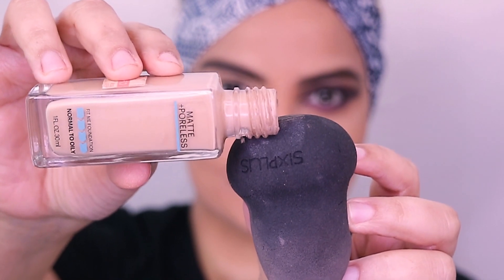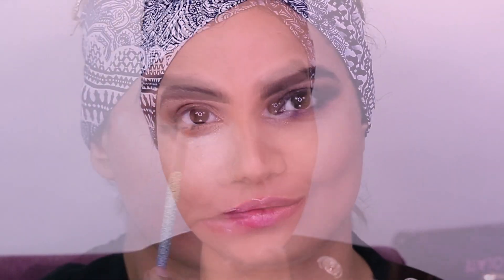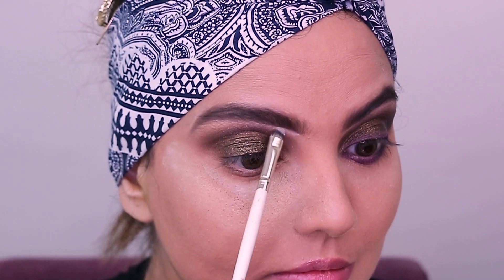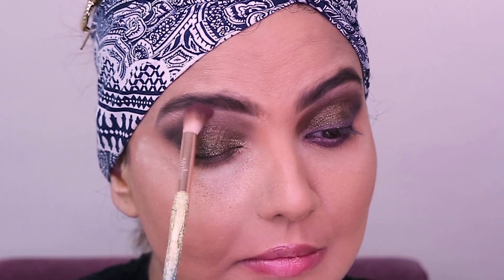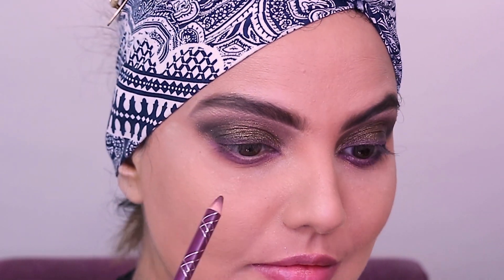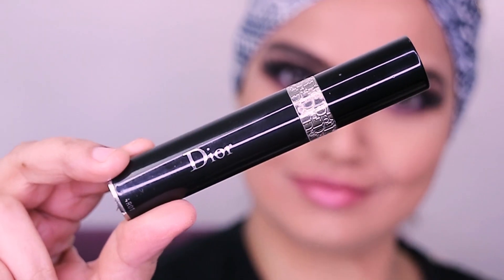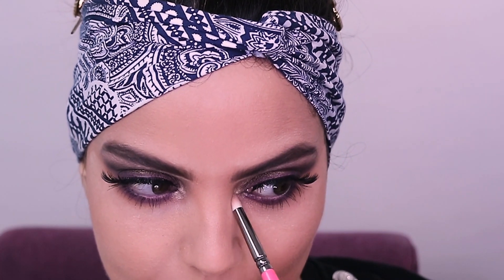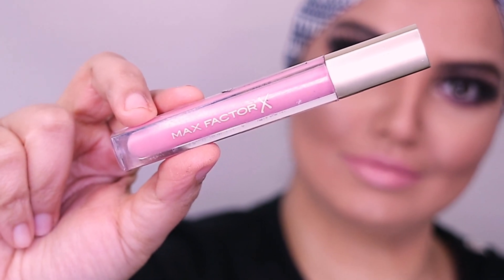SEXY SULTRY EYES like Never BEFORE !!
Hey Loves,
Thank you So much for your Love, This is such an easy look to create also creative, you could wear this look to any night outs or any evening party, this has become my favorite for sure, have fun creating this look. check for more details

Foundation: Maybelline Fit Me in shade 220
Eyebrows: Bobbi Brown ( Shade Saddle / Mahogany)
Eye Palette: Too Faced Chocolate Gold
Bronzer: Morphe Bronzer Palette
Mascara: Dior (Dior Show)
Cushioned Foundation or Pressed Foundation: Dior
Eye Pencil: IN COLOR Intense ( Shade Purple)
Eye Pencil: Dior WaterProof Crayon Eyeliner
Blush: Dr IRENA ERIS
Blush: Too Faced  Candy Glow
Highlighter: Laura Mercier
Lip shade: NYX Lingerie (BAbyDoll)
Lip shade Gloss: Max Factor (Lovely Candy)